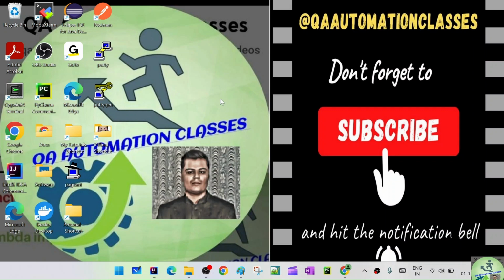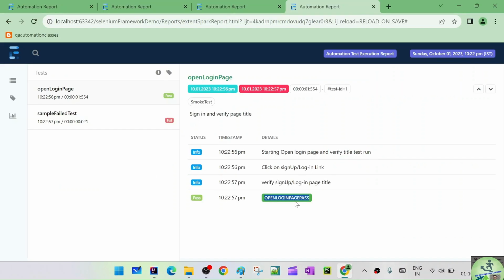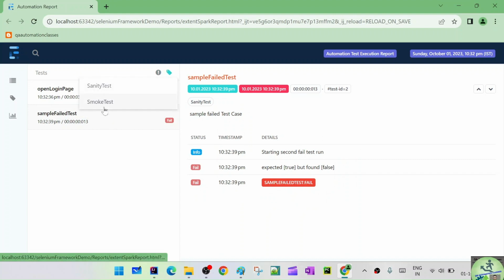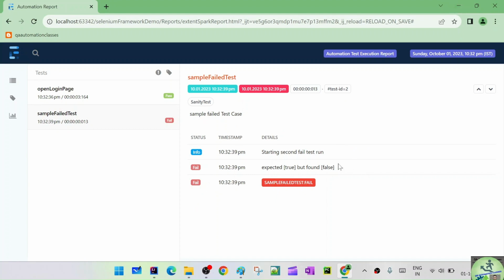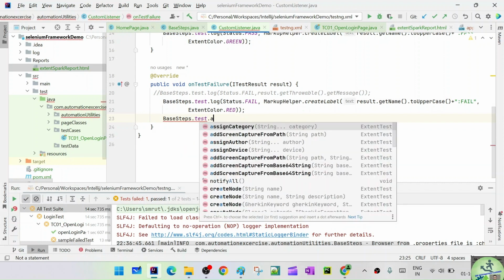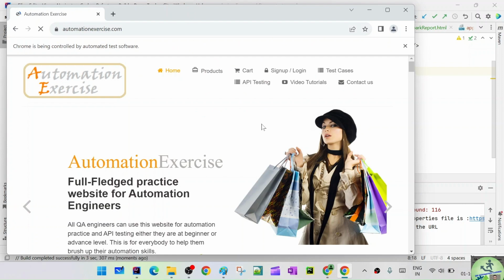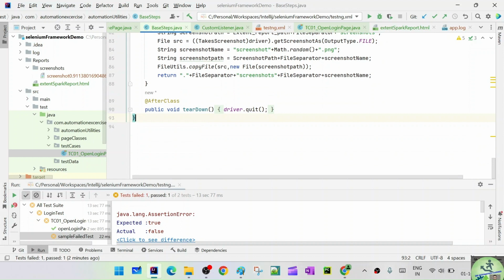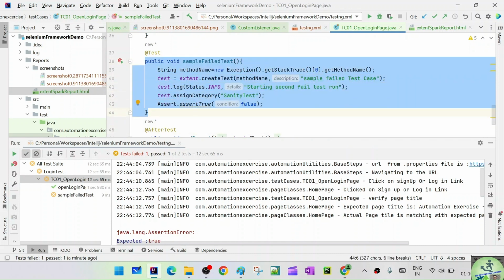18. capturing screenshots of failed test cases using TestNG Listeners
Key Highlights:

Capturing Screenshots: Learn how to capture screenshots using Selenium WebDriver upon test method failures.
Saving Screenshots: Techniques to save captured screenshots in a specified directory or attach them to test reports for easy access.
Integrating with TestNG Configuration: Integrating the Screenshot Listener seamlessly into the test automation framework configuration.
Enhancing Test Reports: Understand how captured screenshots add visual context to test failure reports for better analysis.
Best Practices and Considerations: Tips on managing screenshots efficiently, naming conventions, and handling exceptions.

Your Queries -
testng,
screenshot in selenium,
Take screenshot for Failure Test Cases in Selenium,
TestNG Listener
screenshot in selenium,
how to capture screenshot in selenium webdriver,
how to take screenshot in selenium,
selenium,
capture screenshot in selenium,
selenium webdriver,
full page screenshot in selenium,
how to take screenshot in selenium webdriver,
takescreenshot in selenium,
take screenshot in selenium webdriver,
take screenshot in selenium,
screenshot,
capture screenshot in selenium webdriver
testng tutorial,
testng tutorial for beginners,
testng tutorial for selenium webdriver
,testng tutorial java,
How to Capture Screenshot for Failed Tests in TestNG,
testng listener screenshot,
how to take screenshot in selenium testng,
testng screenshot on failure,
capture screenshot in selenium testng,
screenshot in selenium,
how to take screenshot for failed test cases in selenium testng,
testng listeners,
testng listeners selenium